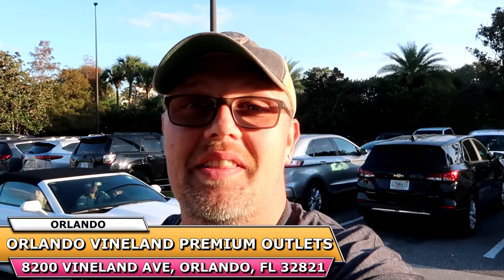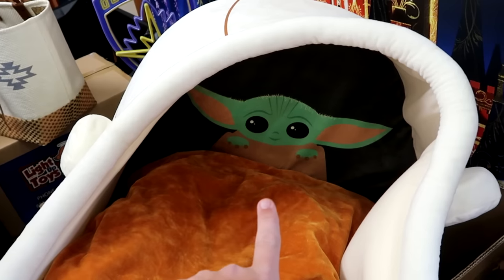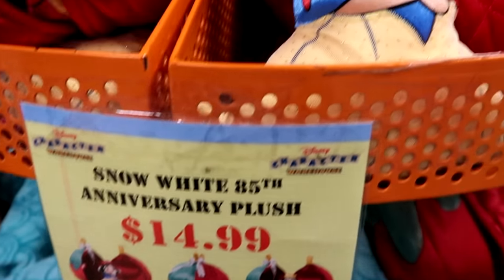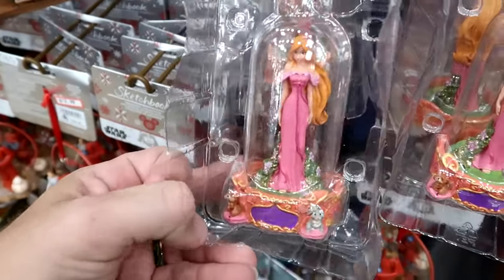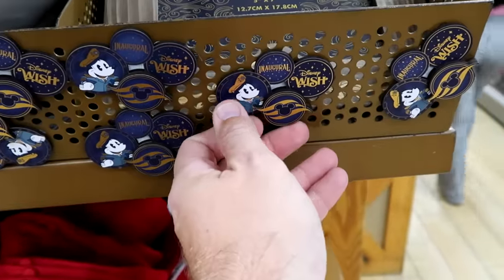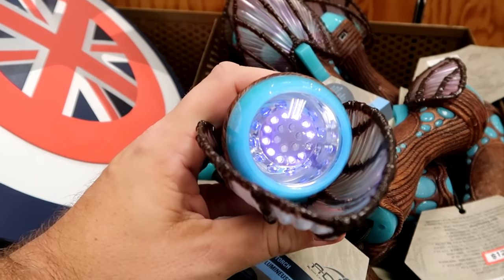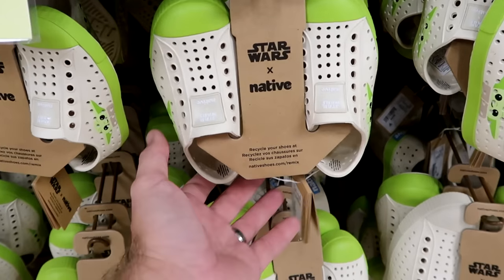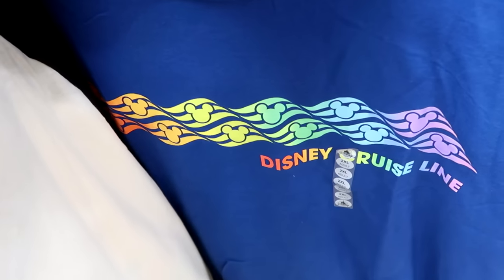DISNEY CHARACTER WAREHOUSE OUTLET SHOPPING | Vineland Ave HUGE New Disney Merchandise Drop!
Hey friends and family! Join me for a awesome shopping experience at the Disney Character Warehouse on Vineland Ave near Universal Orlando where we will check out the HUGE New selection of discounted Disney Parks Merchandise they have to offer! Make today awesome!

Tracey Armstrong
Mike Davies
Elmer Sagehorn
Holli Kilpatrick
Jodi Welcher
Catia Gonzalez
TheSassyPina
Sarah Jones
Vicki Volkmar
Carla Meyer
Vanessa Macias
Cari Simpson
Stefan Mueller
Garrett Peery
Melinda Puente
Jenn Marie
Larissa Robinson
Jill Hepp
Michael Barbu Family
Andrew Satterfield
Caroline Gerard
Darren Nobleza
Erin Moyer
Jose Rodas
Starla De Leon
Serena Denning
Kris Wilcox
Susanne Havel
Thomas Arnold
Michele Brossett
Shane Kenny
Patti Martinal
Mayra Dallape
Hillary Daniel
Steve Lorenz
Ana Calderon
Drew Smith